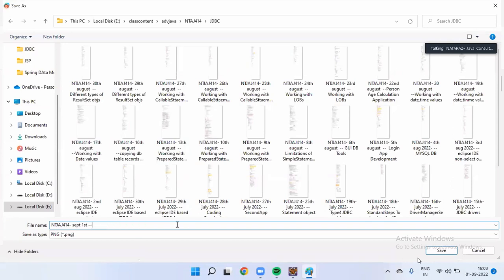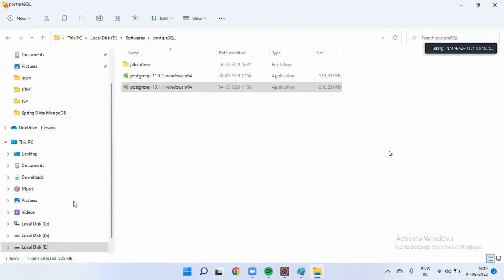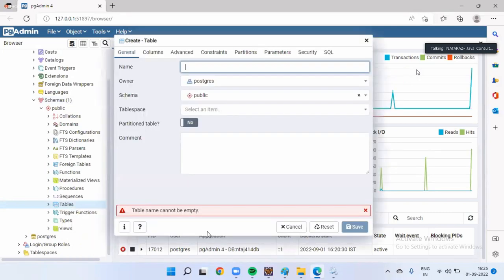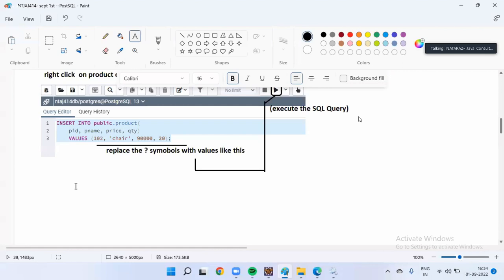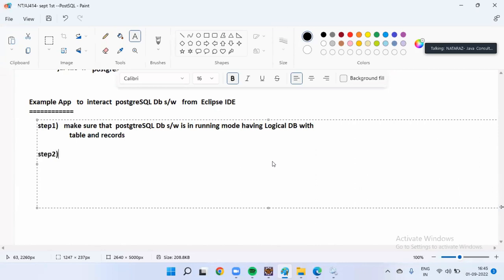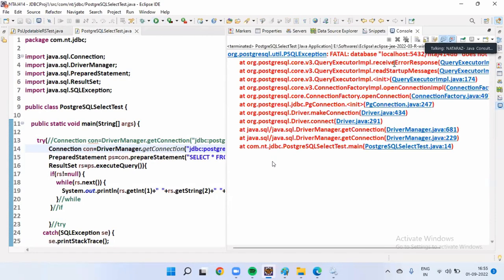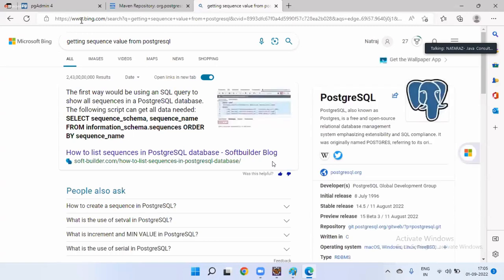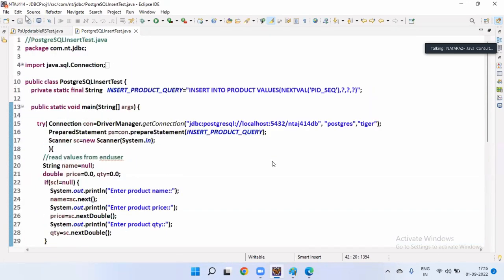1st sep Adv java